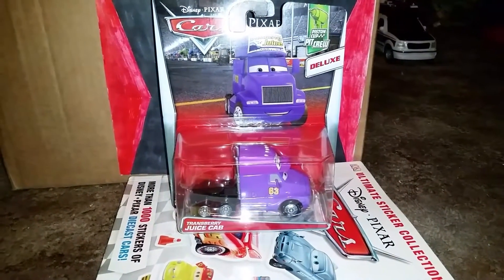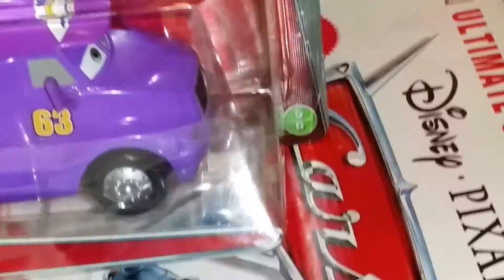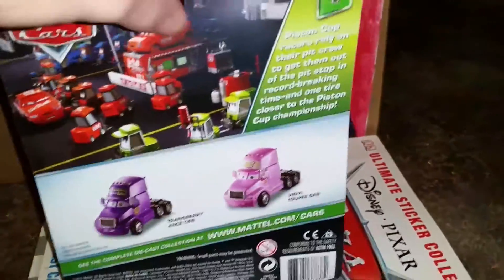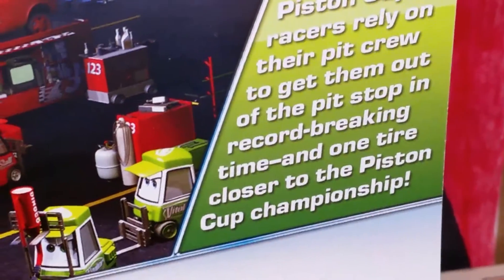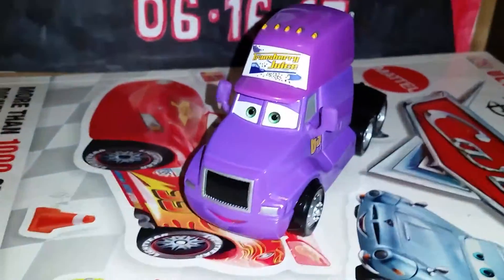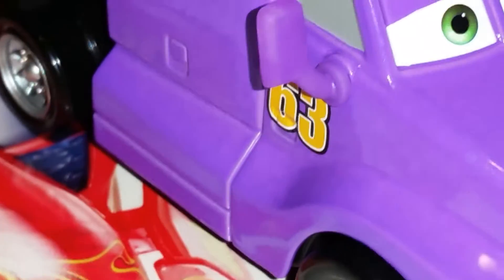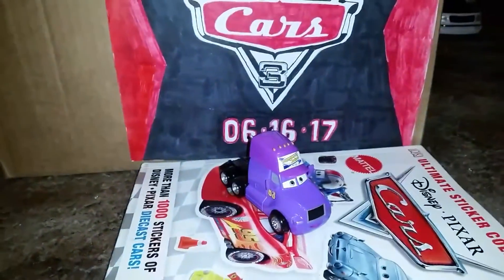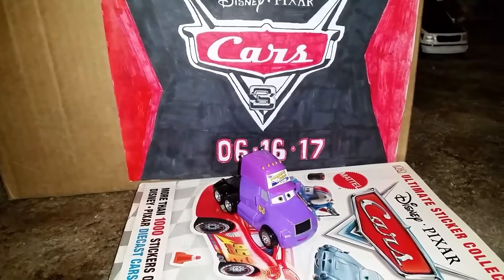Disney pixar Cars mattel, Transberry Juice cab (2017)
Today i just bought The NEW 2017 Disney Pixar Cars Mattel Diecast, Deluxe Transberry Juice Cab from Walmart for $5.97 which i rounded it to $6.00. He is part of the NEW 2017 Piston Cup Pit Crew series. He works for the Number 63 (NOT 65) Transberry Juice racer Lee Revkins # 63. He has no trailer to hook up to because he has no trailer hitch.

Cars 3 is Scheduled to be released in theaters on Friday June 16th of 2017 on the third Friday of the month. I heard that the Mattel Disney Pixar Cars 3 Merchandise is scheduled for official release in stores on Monday May 1st of 2017!